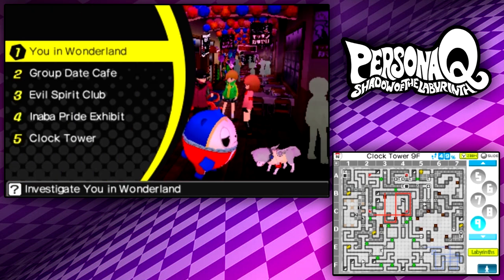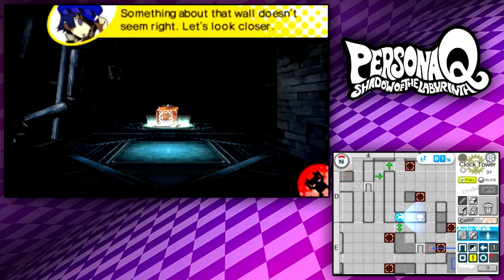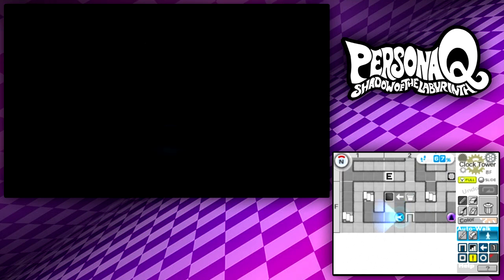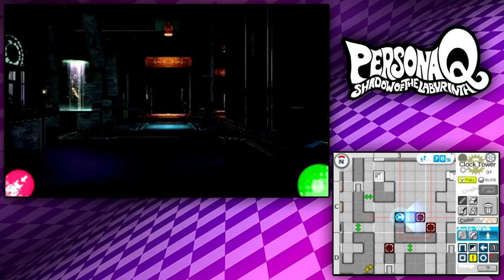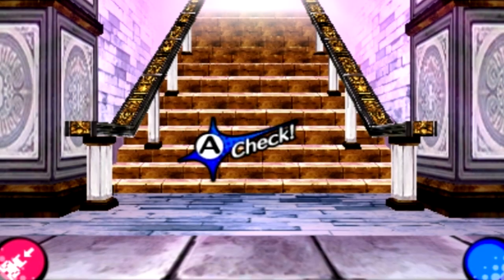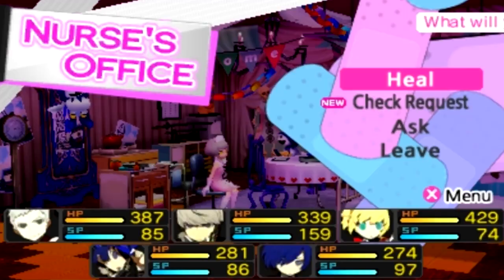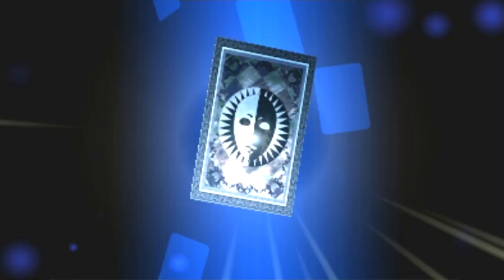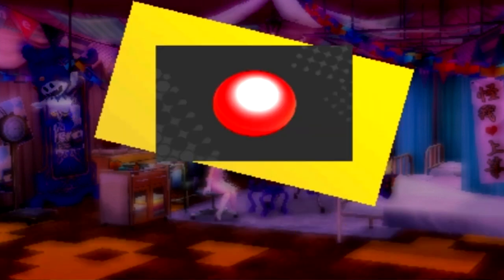Persona Q Shadow of the Labyrinth - Part 33 - The Final Floor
Hello everyone and welcome to my commentated walkthrough/ let's play of Persona Q Shadow of the Labyrinth  for the Nintendo 3DS and today, we finish up the last two floors of the clock tower and battle for the last orb